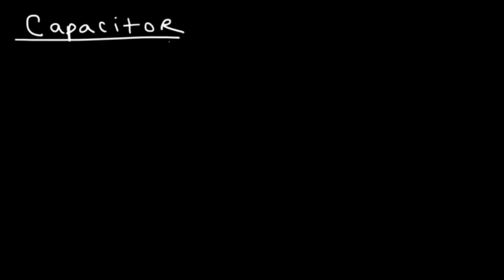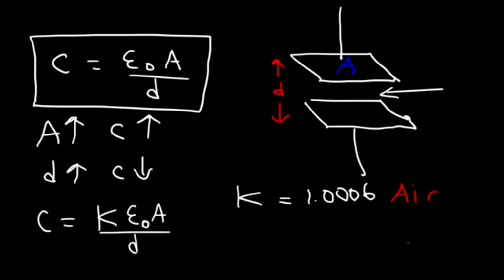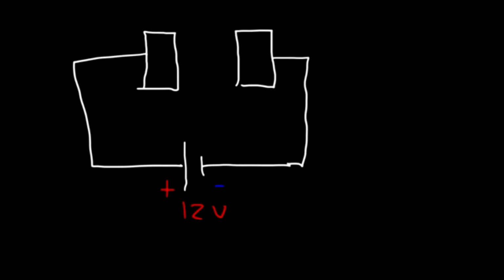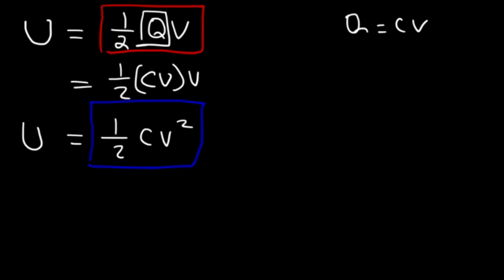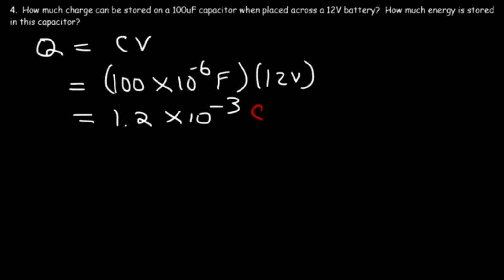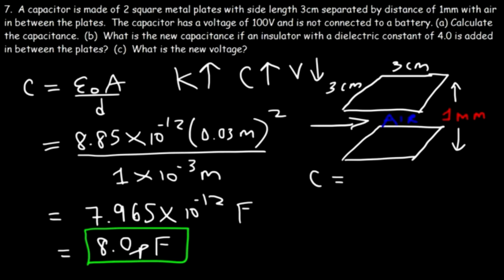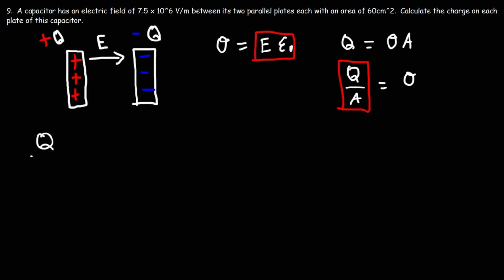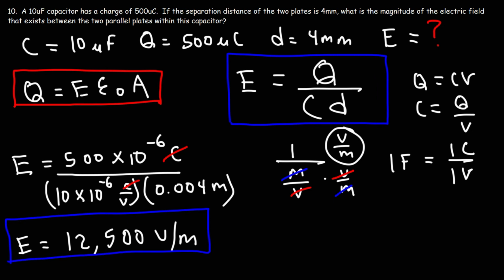Capacitors - Basic Introduction - Physics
This physics tutorial provides a basic introduction into capacitors.  It explains the concept of capacitance and how it works.  It also discusses the working principle of capacitors.  This video contains plenty of examples and practice problems for you to work on.  Here is a list of topics.

1.  What is a capacitor?
2.  Capacitors are made of two metal conductors separated by an insulator such as air, quartz, mica, or even water
3.  Electric Charge, Capacitance and Voltage
4.  The unit of electric charge is the coulomb
5.  Common Units of Capacitance - Farads, uF, nF, pF
6.  Capacitance - Charge Efficiency - Coulomb per volt
7.  Electric Potential - Potential Energy Per Unit Charge
8.  Voltage vs Electric Potential
9.  Calculating Electric Charge Given Excess Number of Electrons
10.  Calculating The Number of Protons and Electrons Giving Total Charge on Metal
11.  Parallel Plate Capacitor Formula
12.  Relationship Between Capacitance, Area, and Distance
13.  Permittivity of Free Space Constant
14.  Dielectrics, Capacitance and Voltage Relationship
15.  Calculating the New Capacitance and Voltage When Dielectric Constant / Insulator is Used
16.  Electric Field of Parallel Plate Capacitor
17.  Surface Charge Density, Electric Field, Total Charge, and Area Calculations
18.  Capacitance Equation / Formula Derivation
19.  Potential Energy Stored in a Capacitor
20.  Energy Density inside Electric Field Between Parallel Plate Capacitor
21.  Capacitors - How it works
22.   Explaining the concept of charging capacitors - using electron flow and charge accumulation
23.  Discharging a capacitor explained -  Electron flows until a state of equilibrium is achieved.